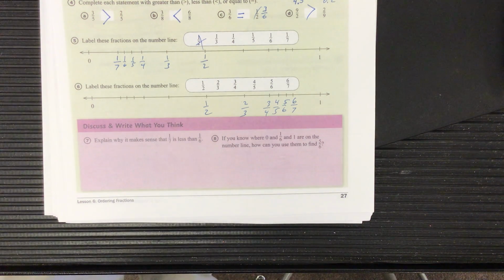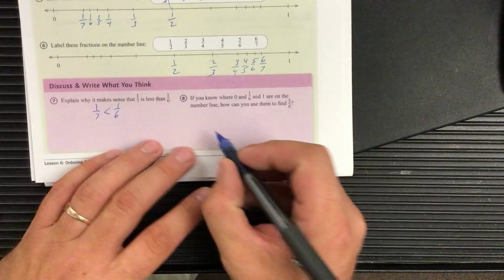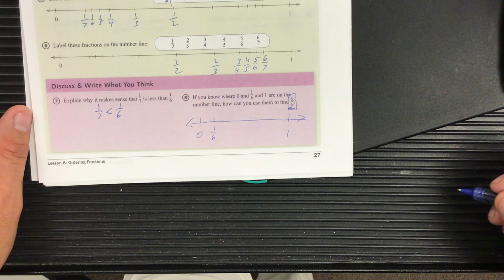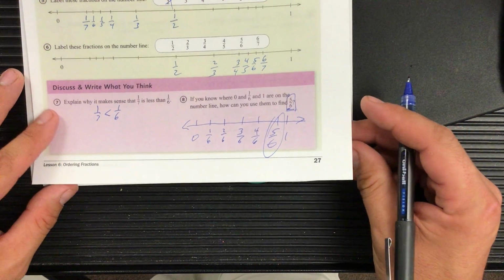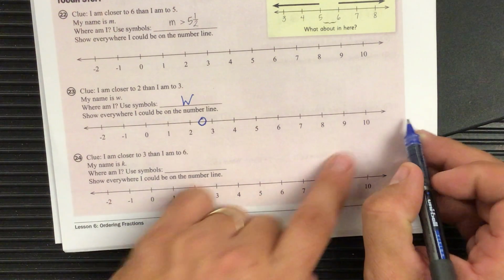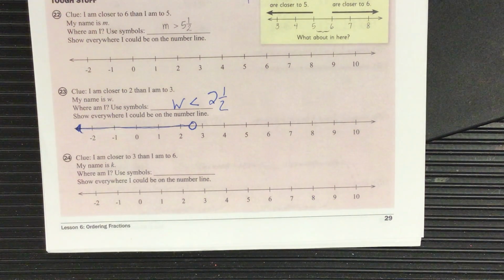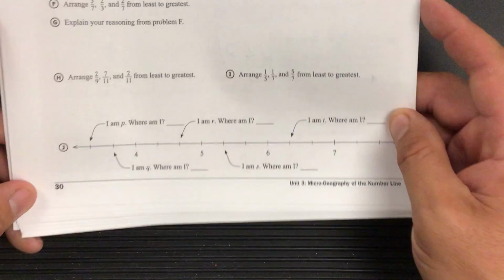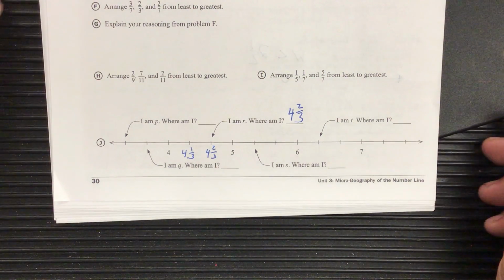3.6 Ordering Fractions